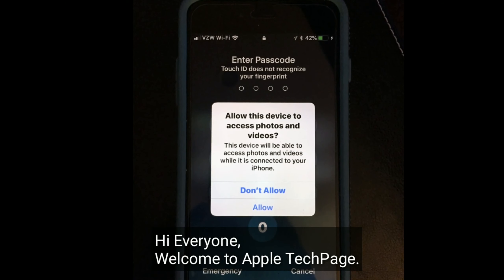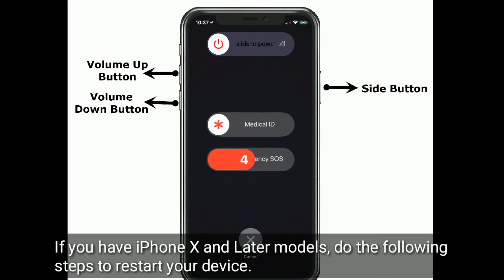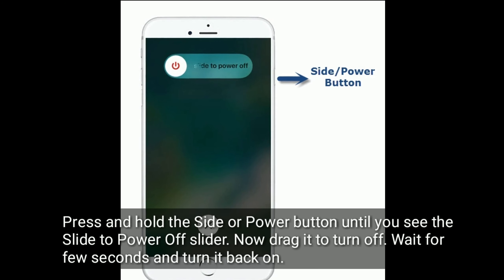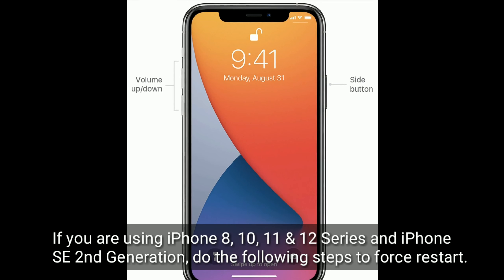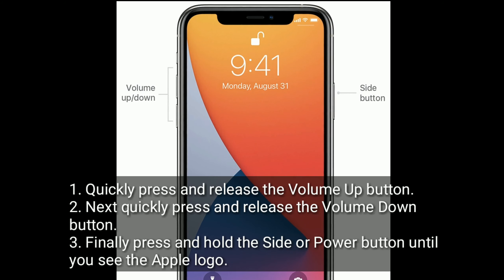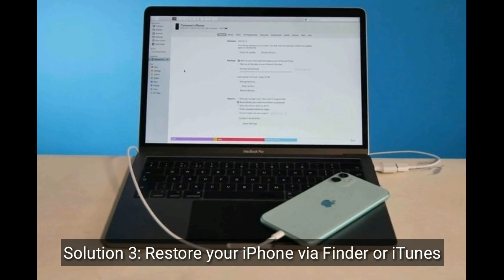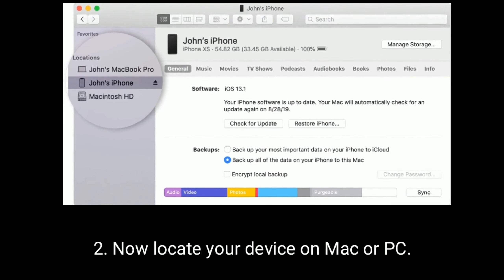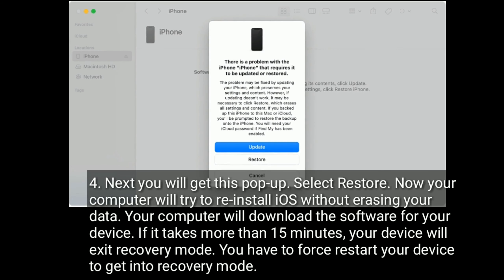iPhone Stuck on Allow this Device to Access Photos and Videos in iOS 14.7/15